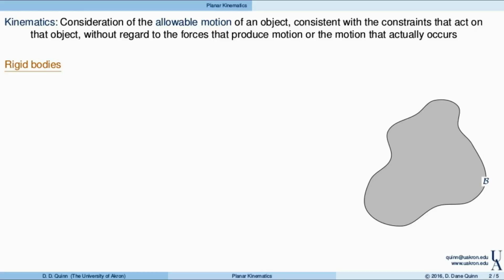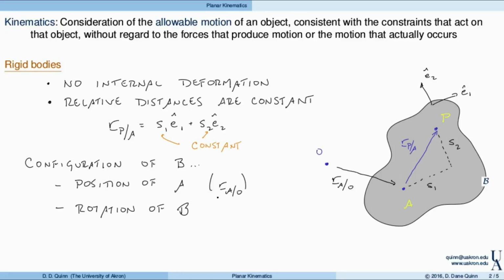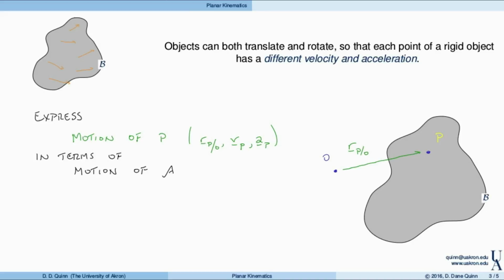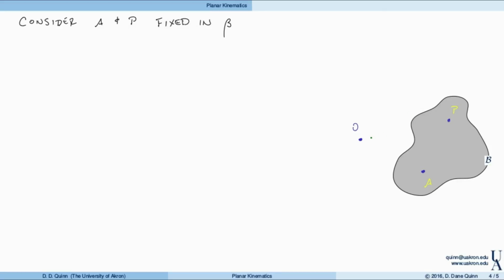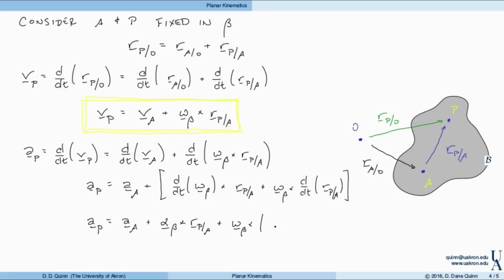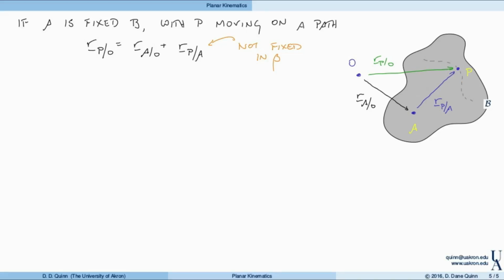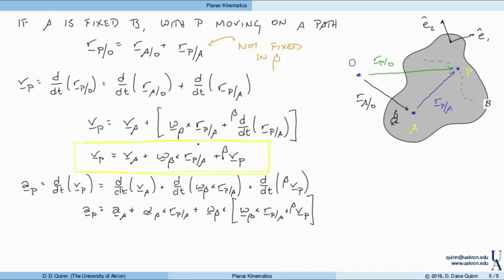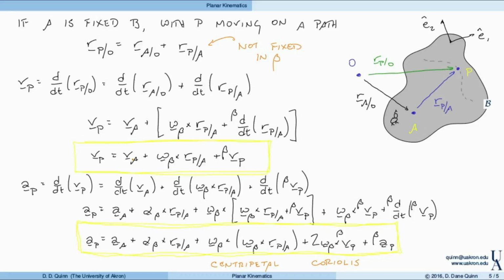UA - ME: Planar Kinematics